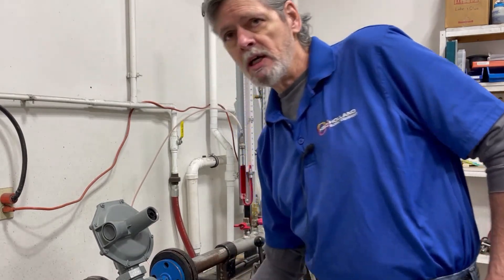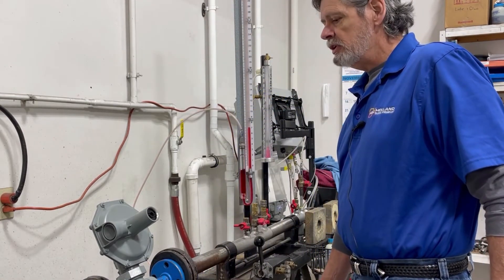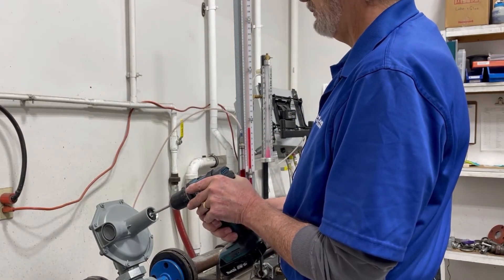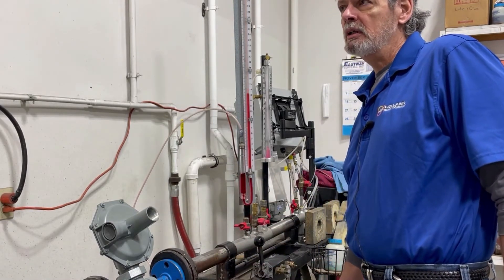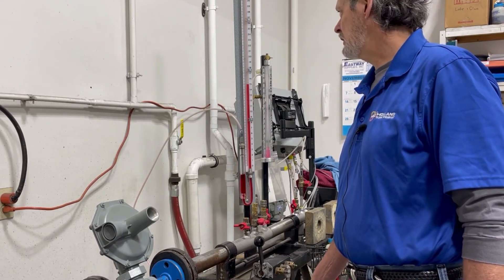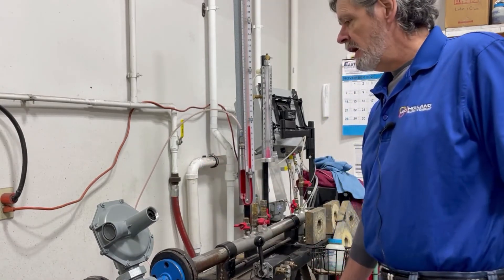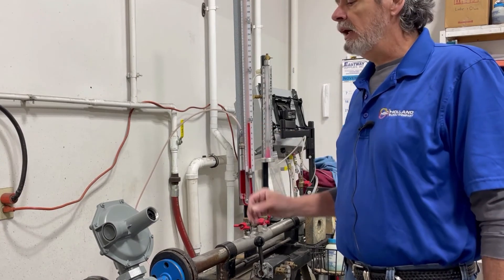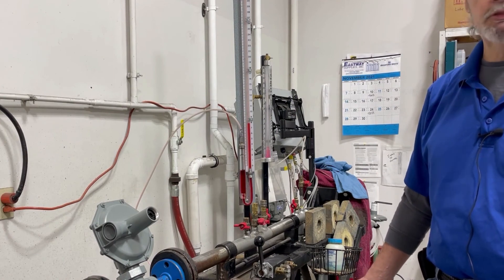How to Adjust the Outlet Pressure on a Model 143 Regulator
When it comes to natural gas, it's important to make sure equipment is properly set and working the way it needs to. Our team frequently receives calls from customers seeking guidance on how to adjust the outlet pressure on their regulators. In this video, we'll walk you through the step-by-step process on how to adjust the outlet pressure for Utility Solution Group's Model 143.

Are you interested in learning more about the Model 143 regulator? You can find additional information about this gas regulator on our